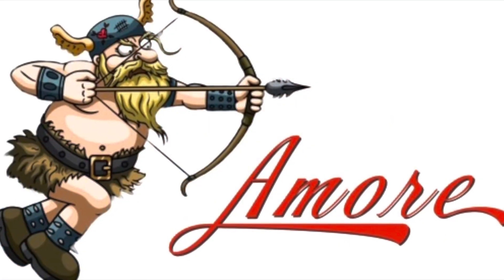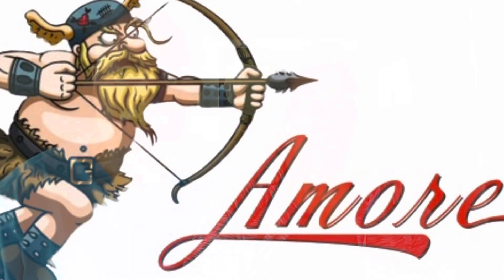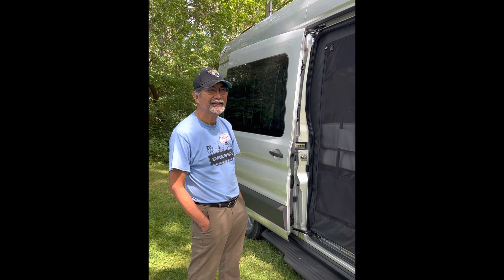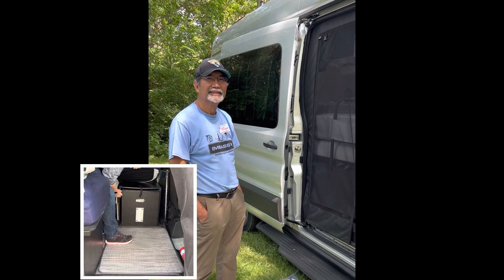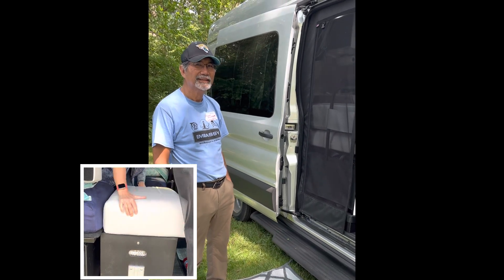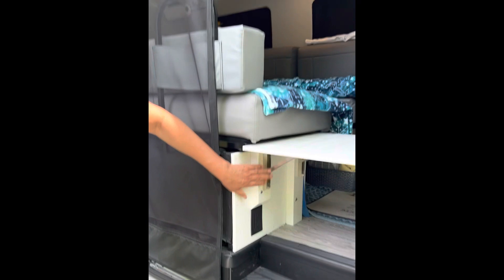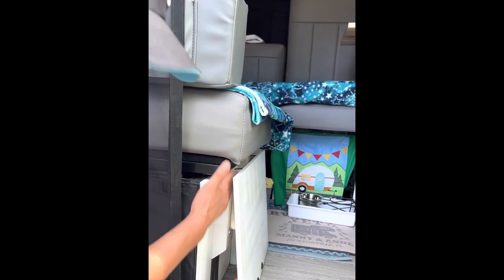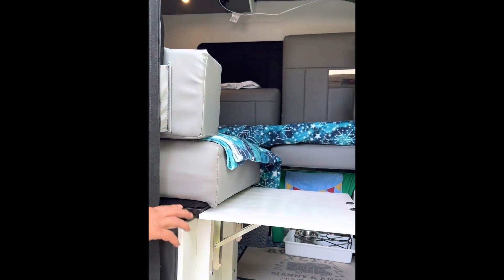Embassy RV Annual Meetup, Part IV: Favorite Van Mod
We saw a lot of great owner mods at the 4th Annual Embassy RV owner meetup.  This one, to the Dolphin S bed extension system, was our favorite.

Amore van